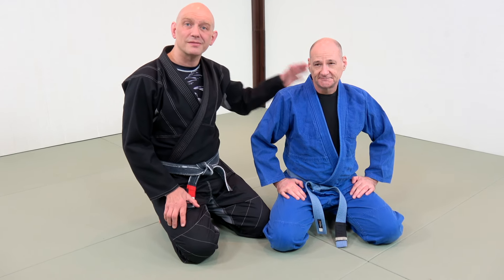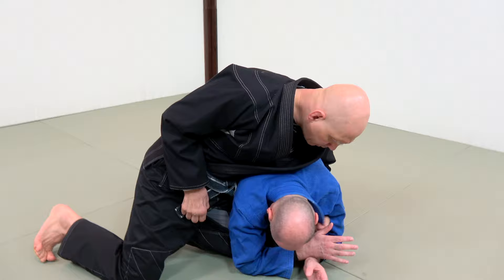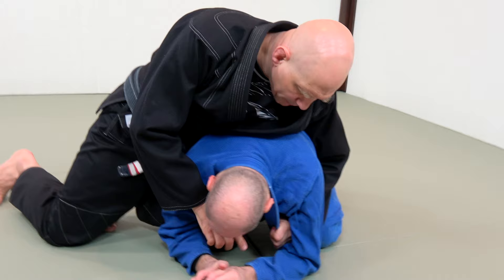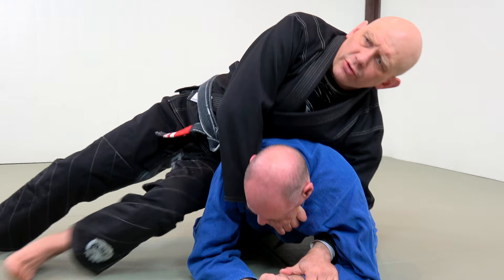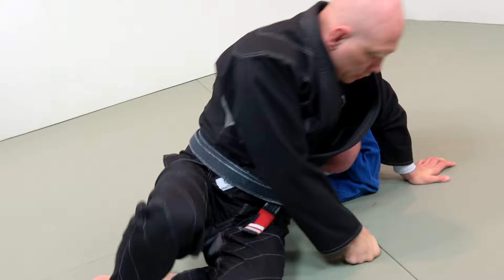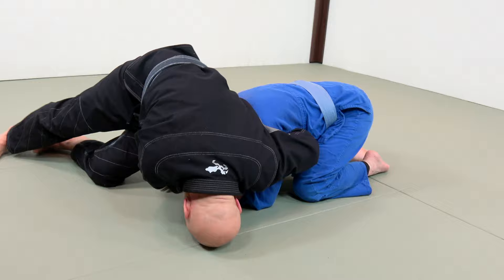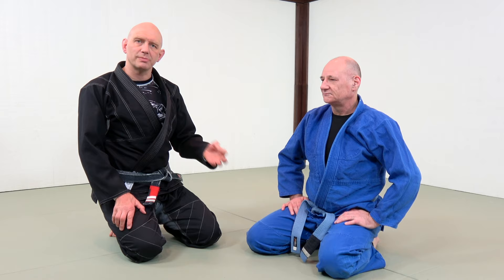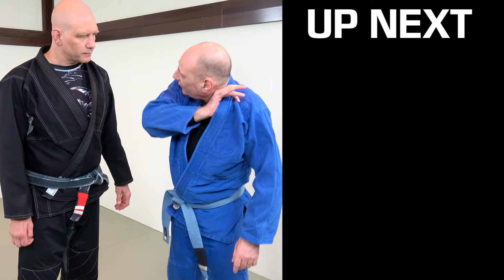How to Do the Clock Choke in 5 Easy Steps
The clock choke is one of the classic BJJ submissions.  The first time I saw it was when Wallid Ismael choked Royce Gracie unconscious with it in their epic match when Royce, the consummate warrior, refused to tap.  It's a fantastic choke that you should definitely add to your arsenal if you're training with the gi sometimes.

Here are some of my other social media links...

I also host a podcast, and if you’d like to listen to it (The Strenuous Life Podcast) in audio-only form then check out these links…